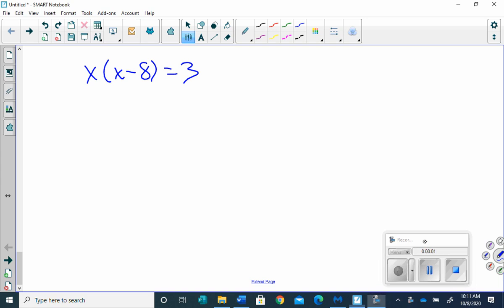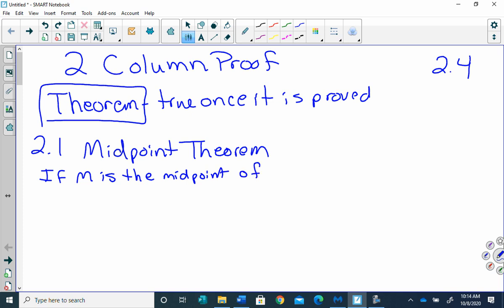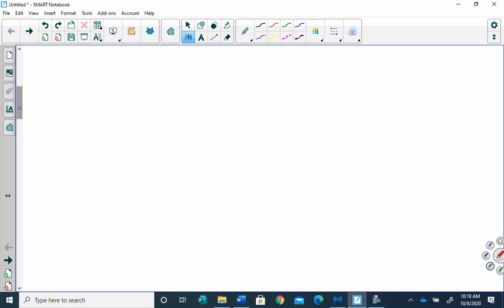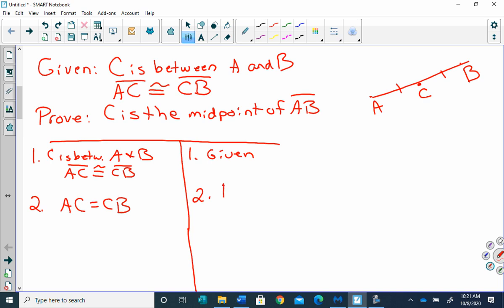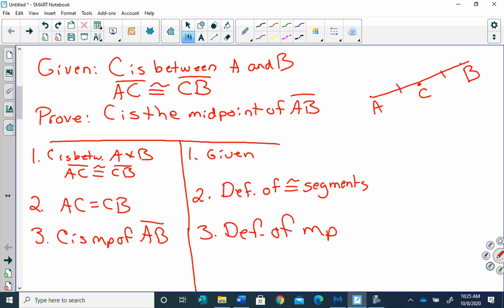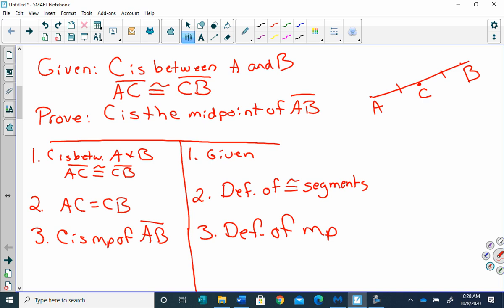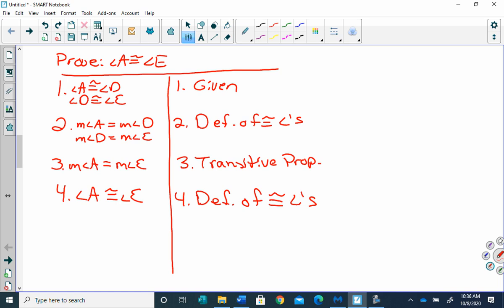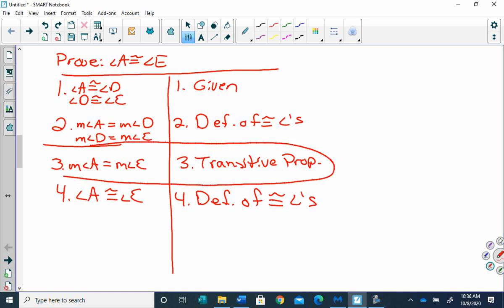2 4 Intro To Proofs